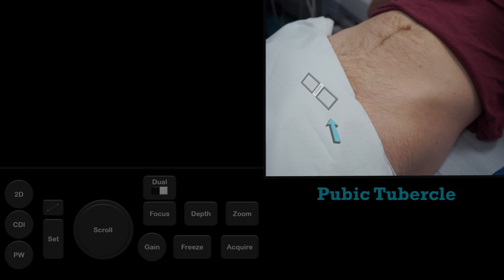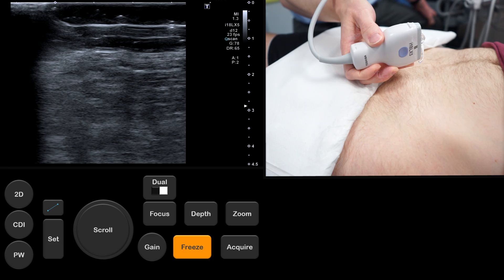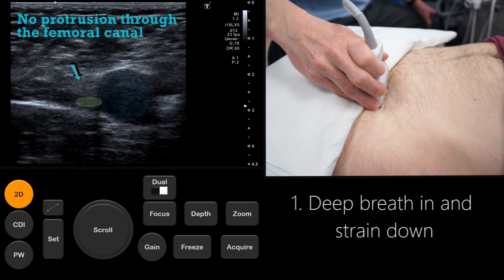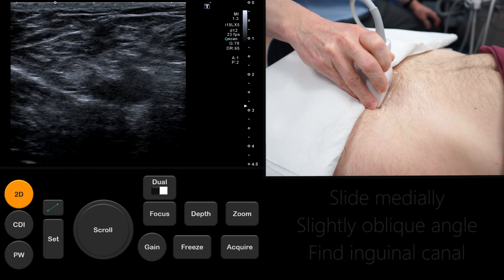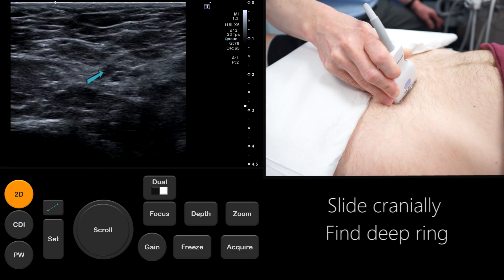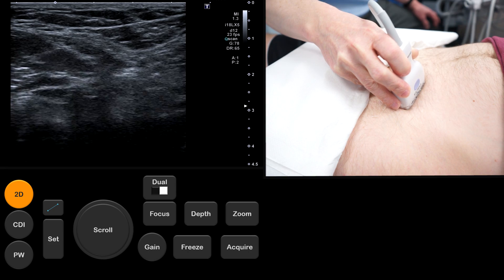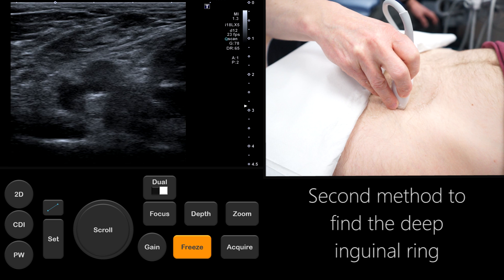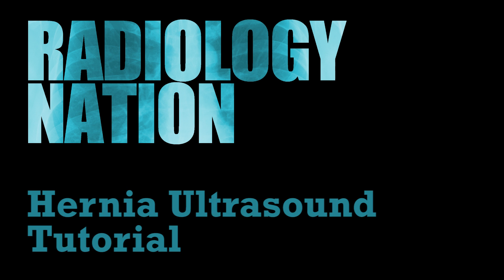Ultrasound Tutorial: Inguinal/Femoral Hernia Assessment | Radiology Nation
Learn the basics of hernia ultrasound in just 5 minutes!